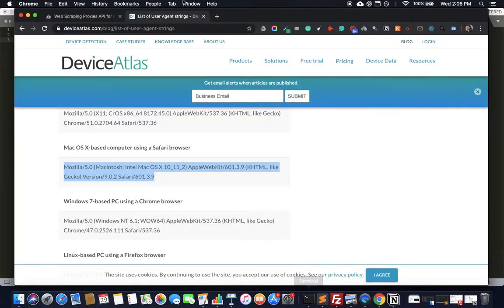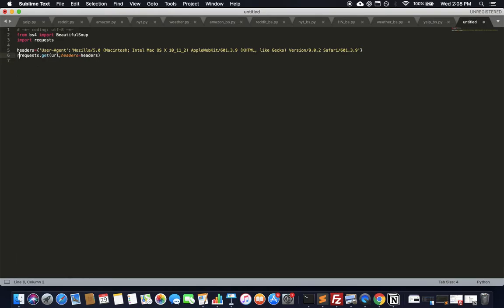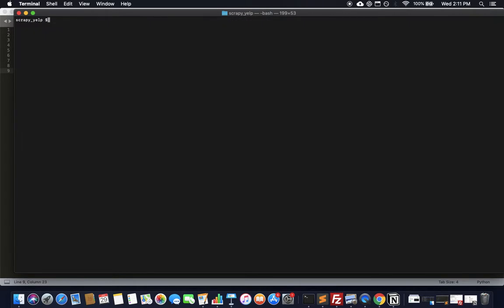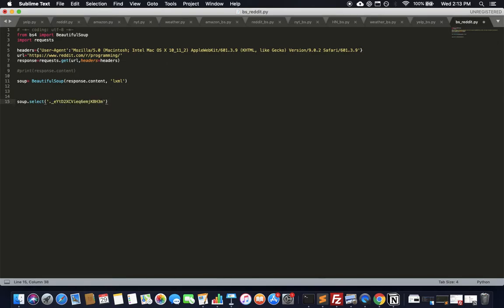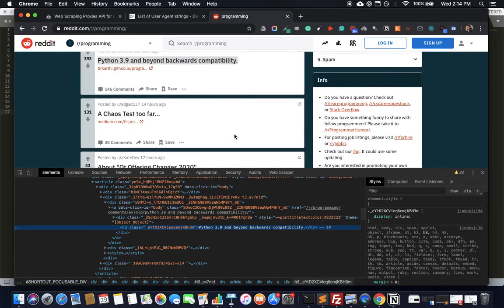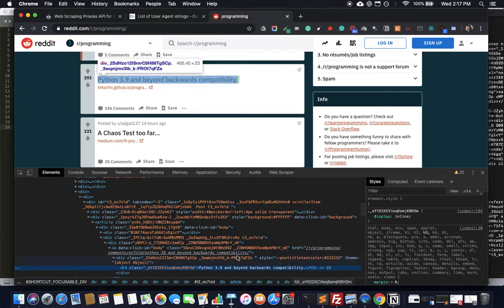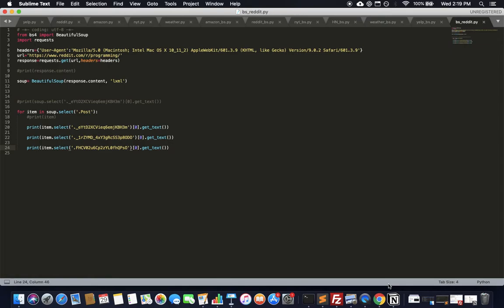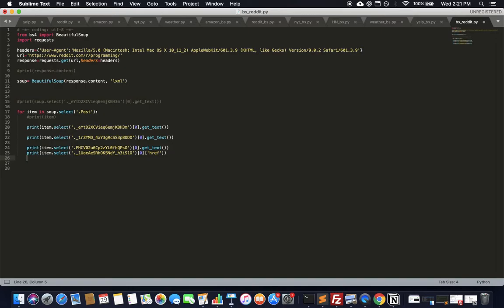What is Web Scraping Reddit with Beautiful Soup | Proxies API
What is Web Scraping Reddit with Beautiful Soup Is explained